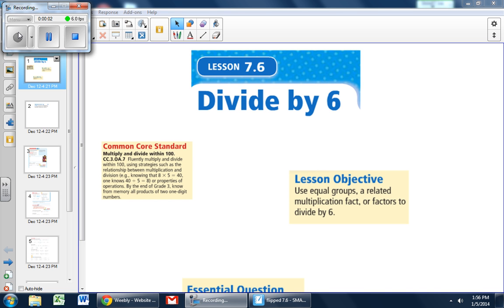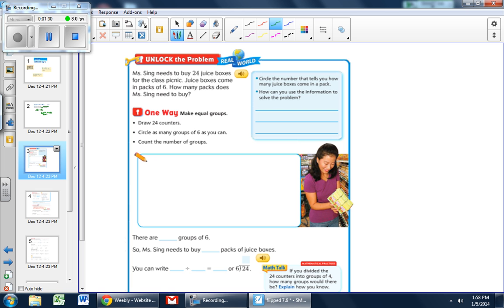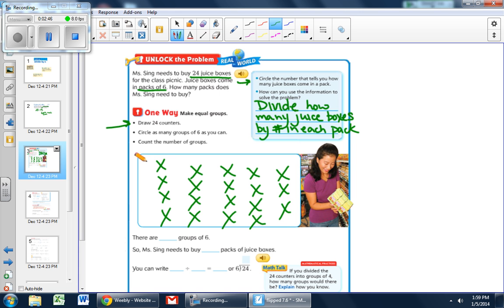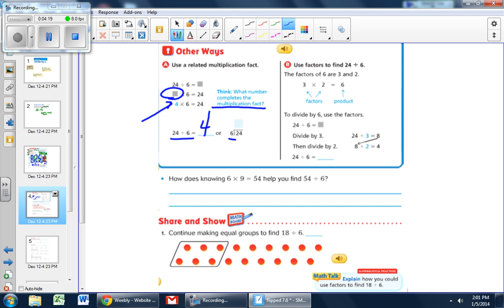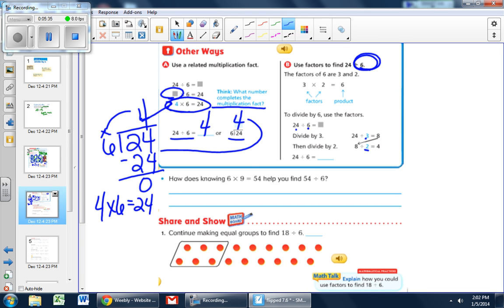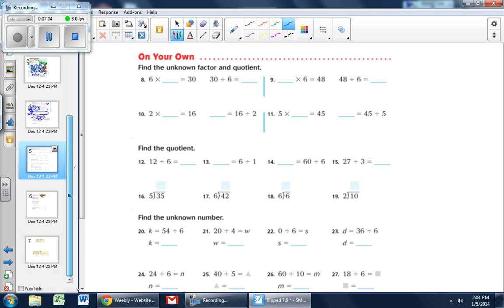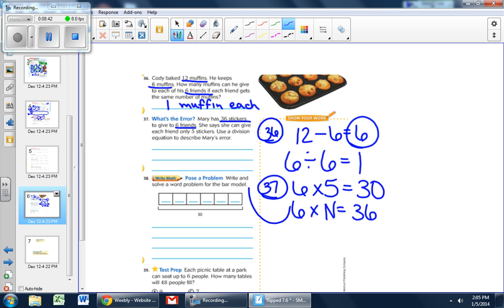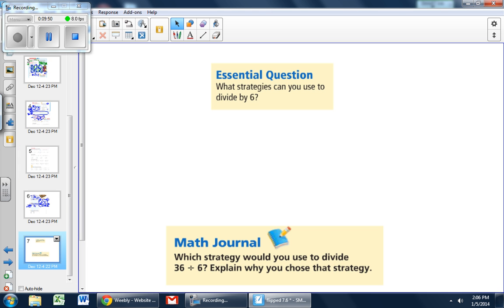flipped 7 6